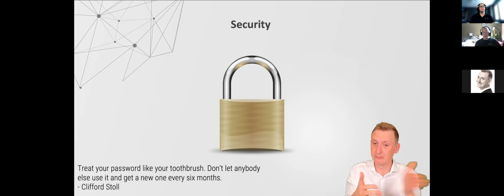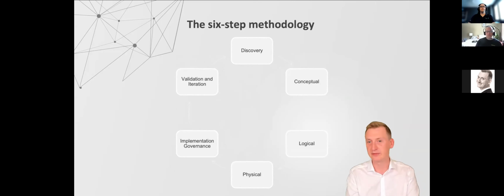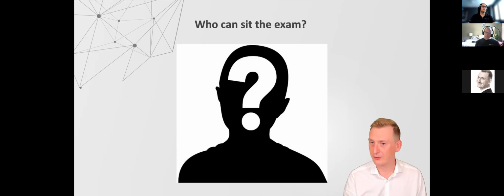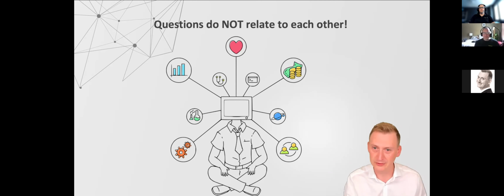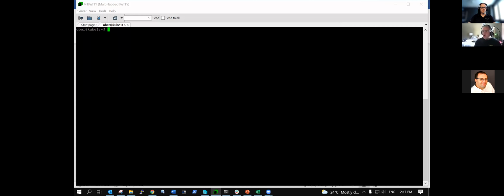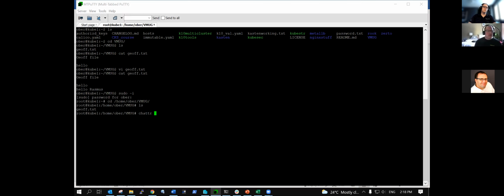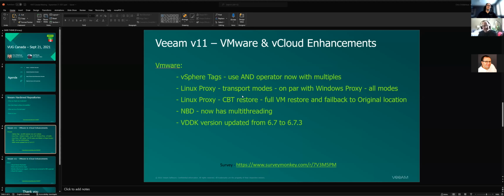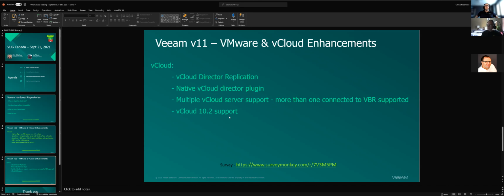VUG Canada - September 21, 2021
Innagural VUG Canada user group online meeting from September 21, 2021